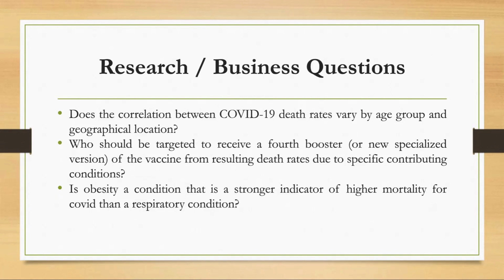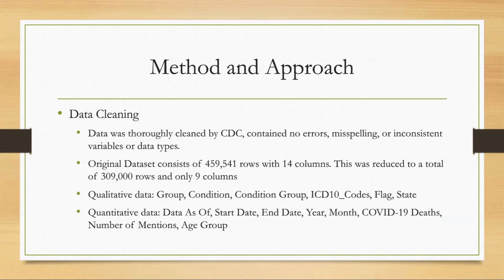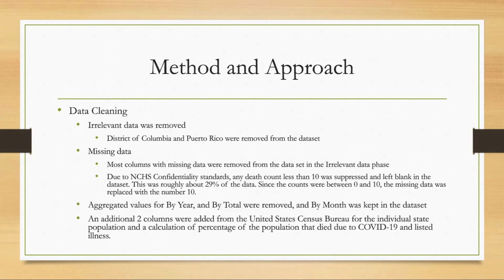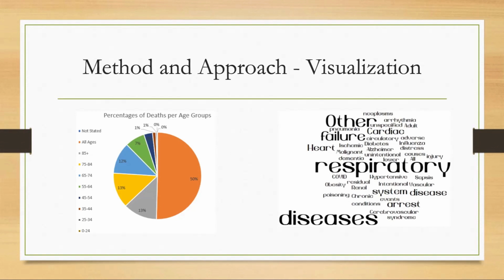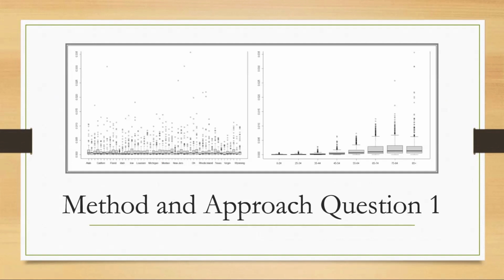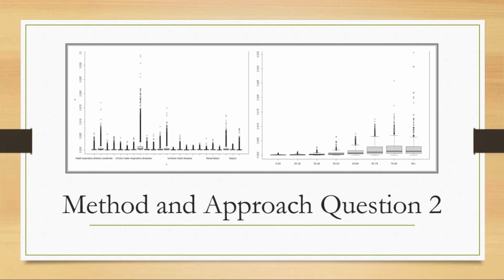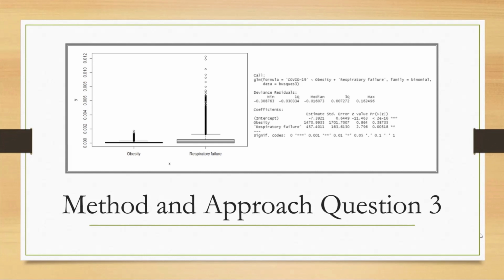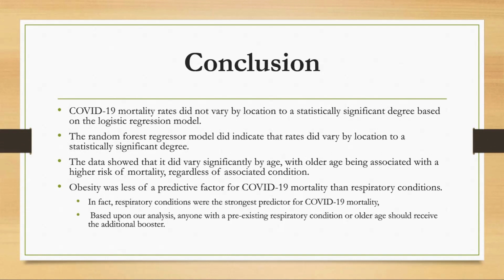Group 3 Final Presentation video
Group 3 Final Presentation video for DAAN 881